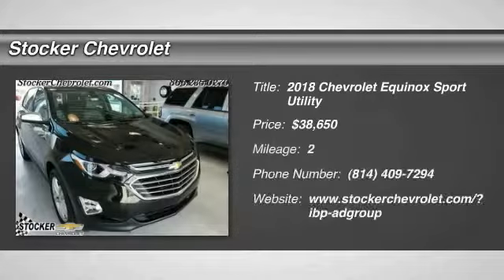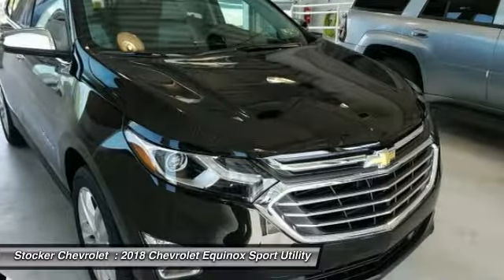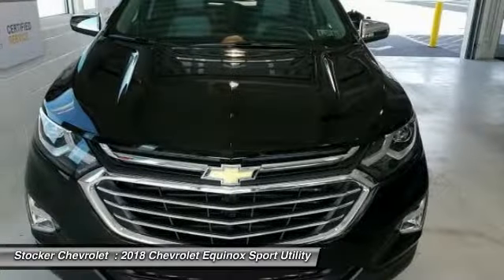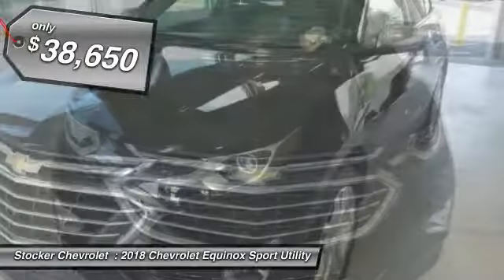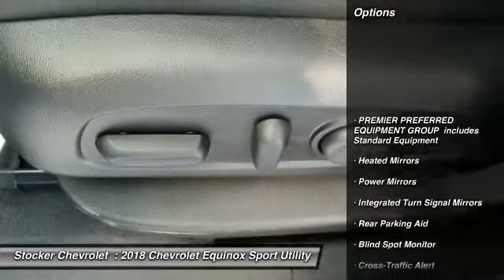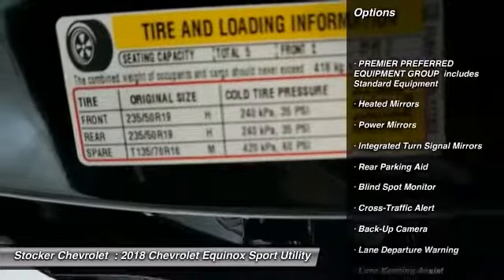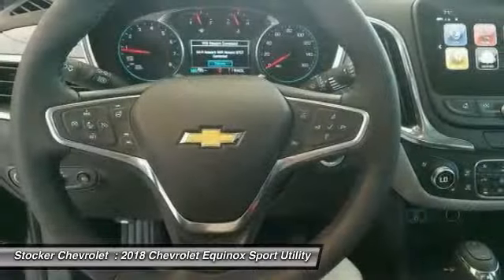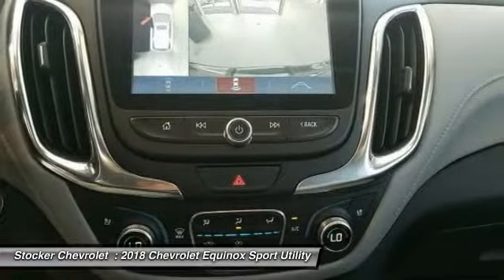2018 Chevrolet Equinox State College PA 203998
Stocker Chevrolet
701 Benner Pike

Price includes:  500 - Chevrolet National Purchase Bonus Cash. Exp. 05/31/2017